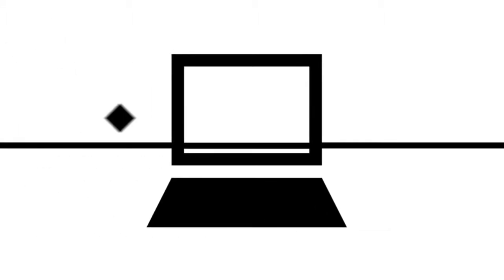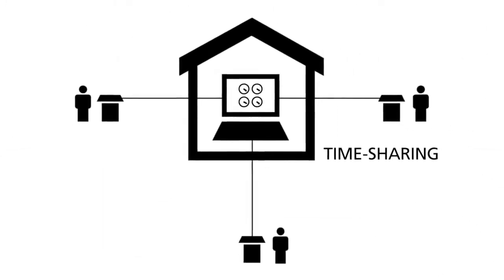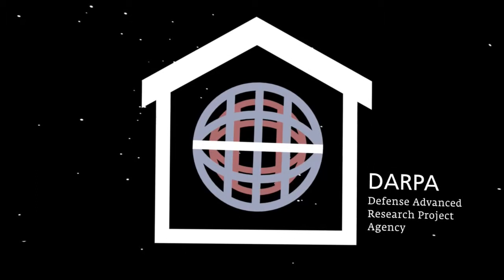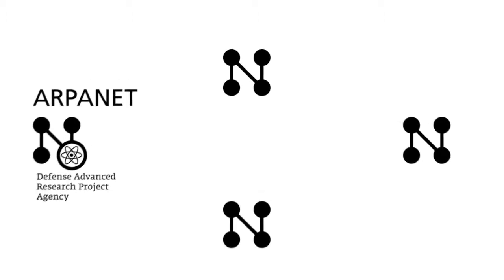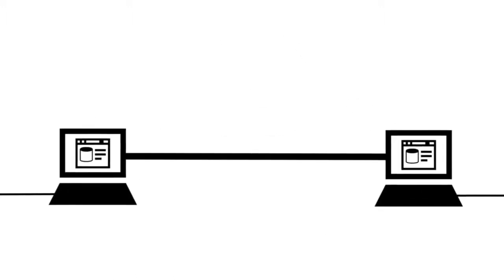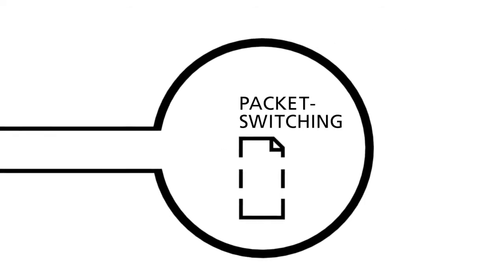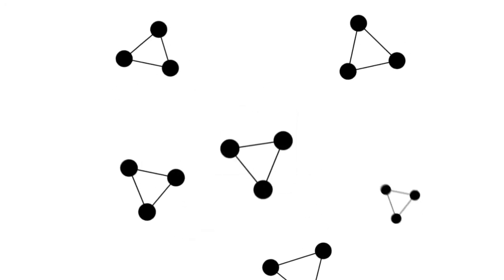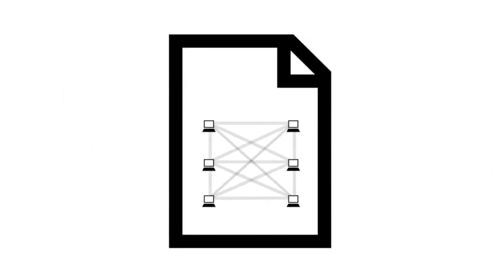History of the Internet 1957- Presented by CloudINX - (Where the cloud lives)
"History of the internet" is an animated documentary explaining the inventions from time-sharing to file sharing, from Arpanet to Internet.

CloudINX provides high speed, next generation innovative IP and custom network services for International, local, financial exchanges, multinational enterprise firms, healthcare, military, government and telecommunications providers.

Organizations around the world recognise that a neutral design and delivery solutions team is required for unbiased ISP solutions; Addressing the network life cycle requirements of telecom carriers and technology providers.

CloudINX, assisting our customers in the best use on internet backbone solutions.

Please enjoy the short film Courtesy  Melih Bilgil

Simply.Connect